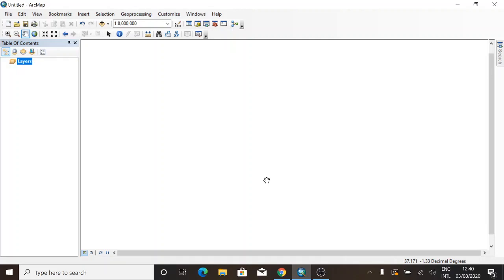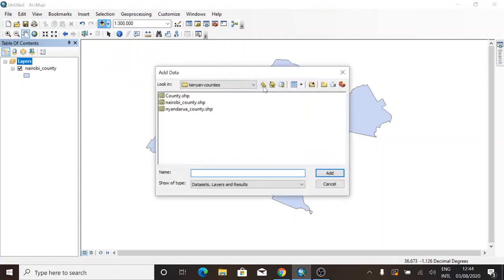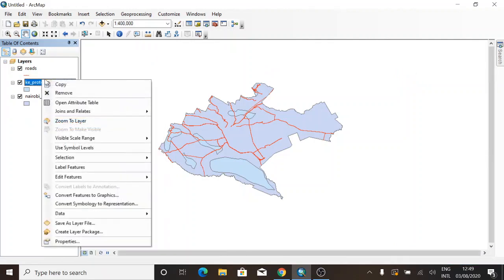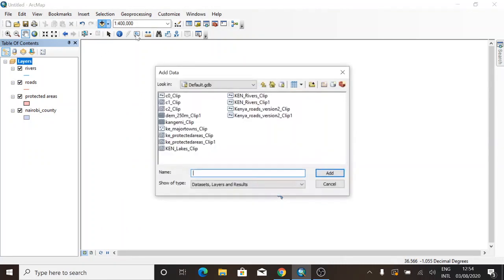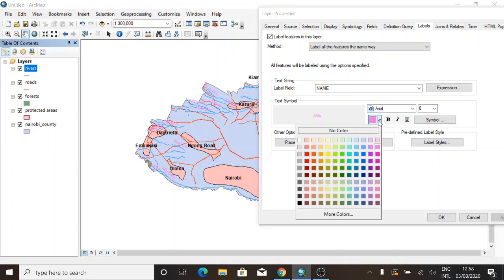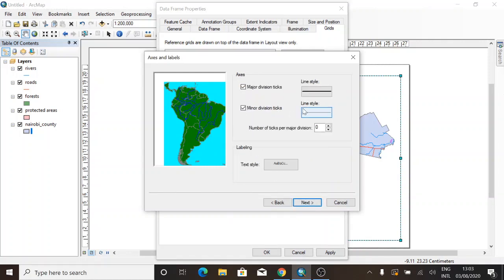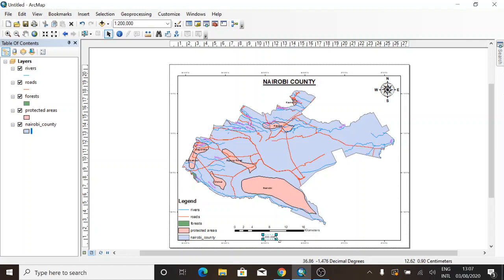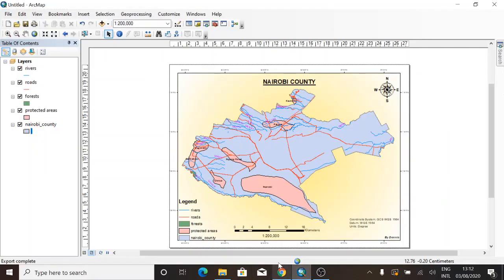ArcGIS 10.8 Basics-Part 1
ArcGIS 10.8 - Map Creation Basics
Introduces adding data menu, viewer window, data export, layer file, geoprocessing menus and geoprocessing tools.